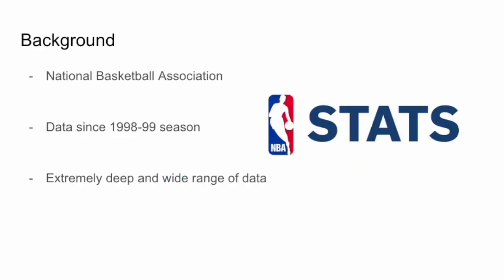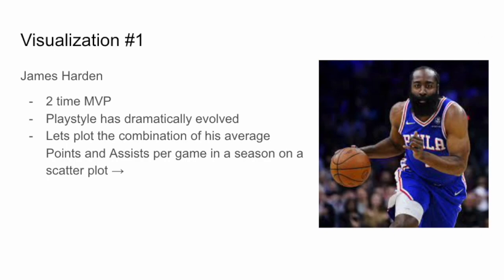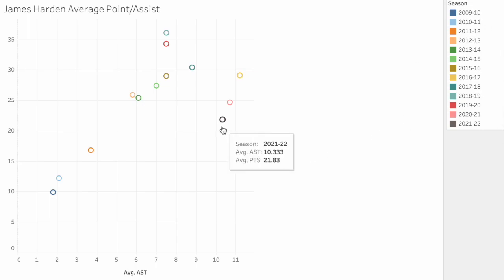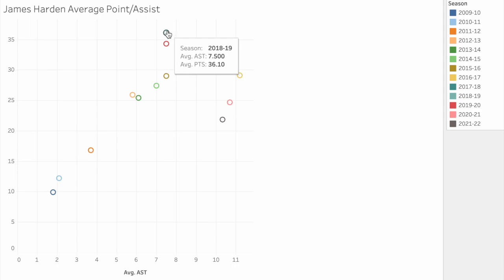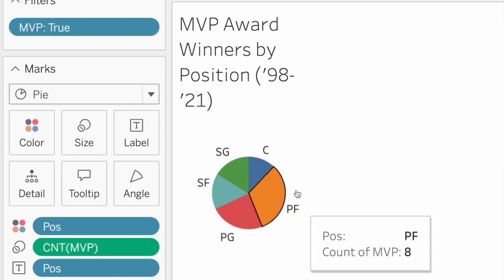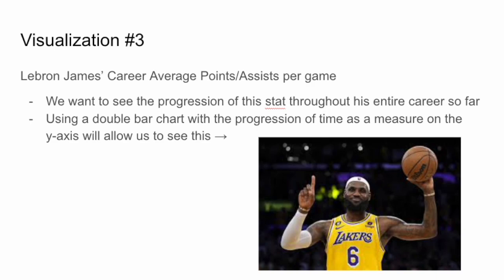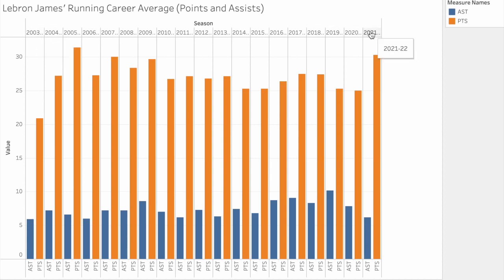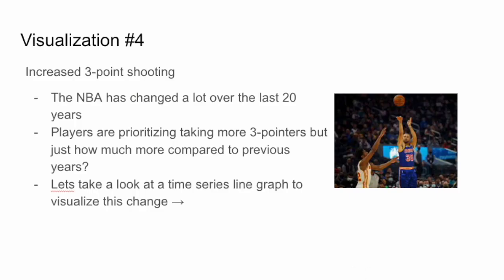NBA Data Visualization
Final Project for INFO 250